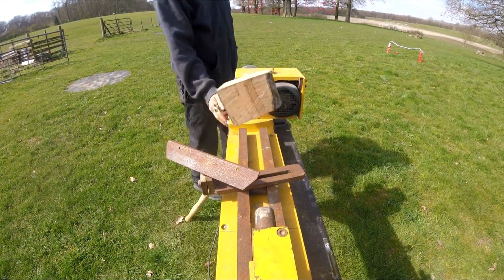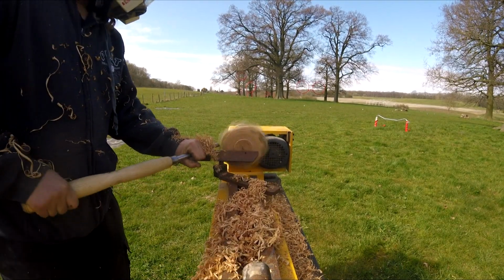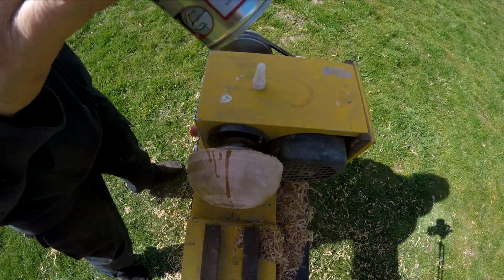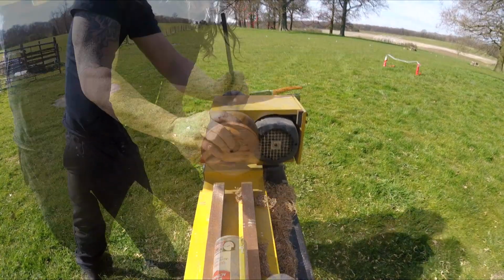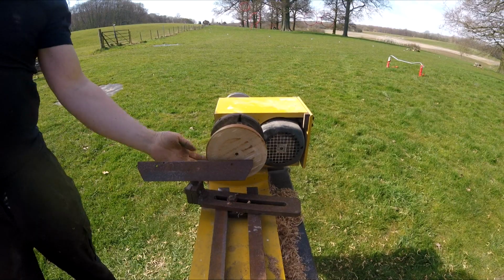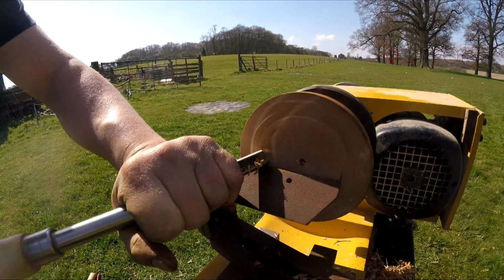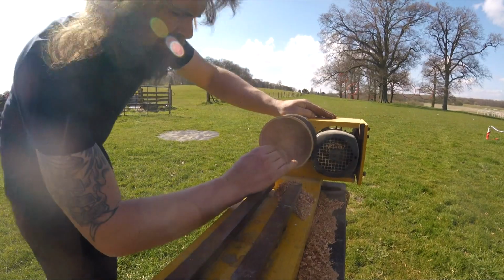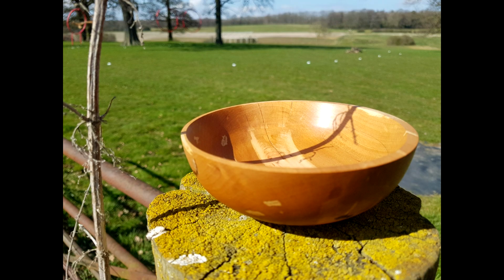Back To The Roots - A Small Apple Bowl - Outdoor Wood Turning !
Todays video features the work of Kevin Totty - Burntisland Crafts